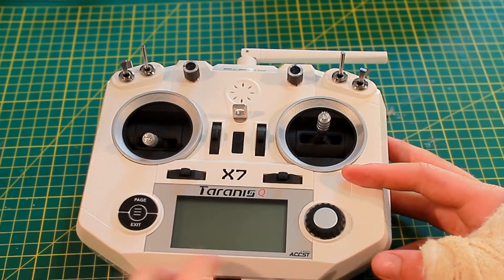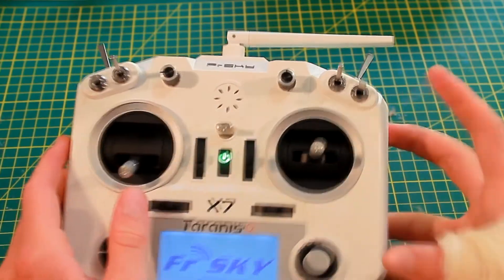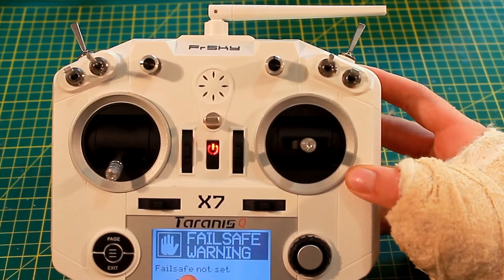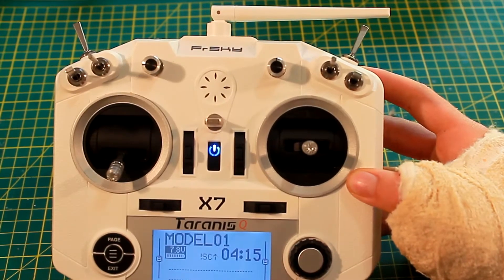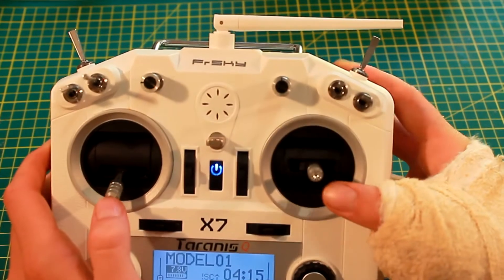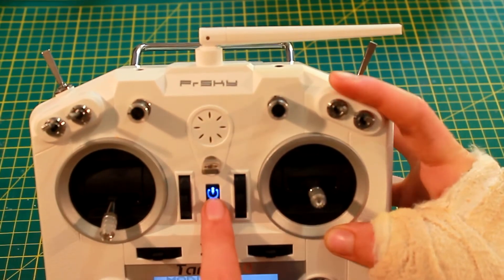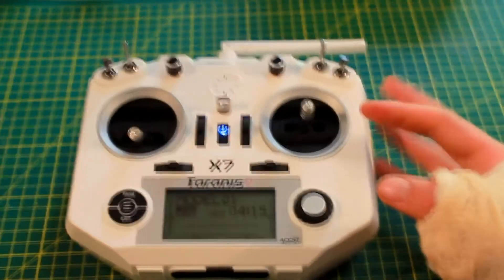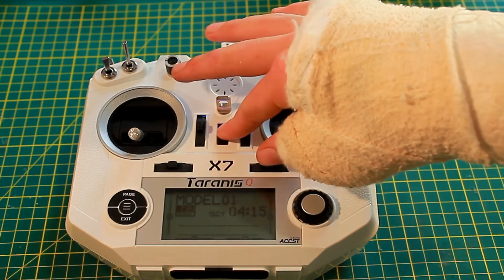Taranis QX7 Switch Warning Fix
In case anyone wondered, you just have to flick the switches up! (Or press a button, but having the switches up is generally a good idea)

This is just an extra video to my normal schedule for posting, but yeah hope it helps someone.

~ JC